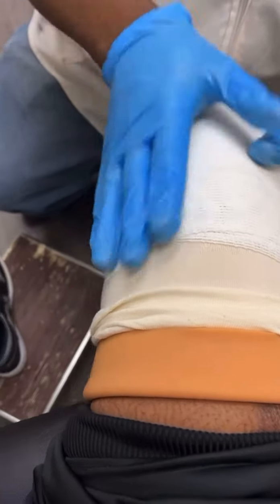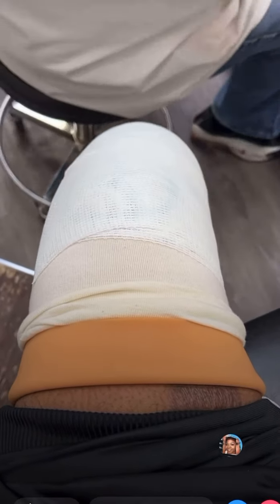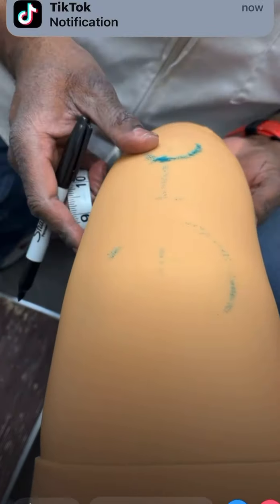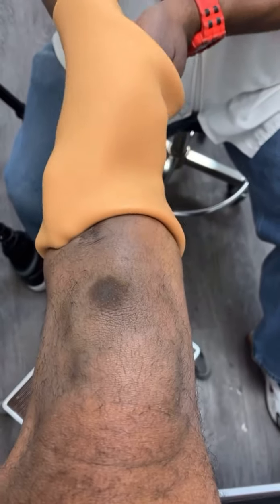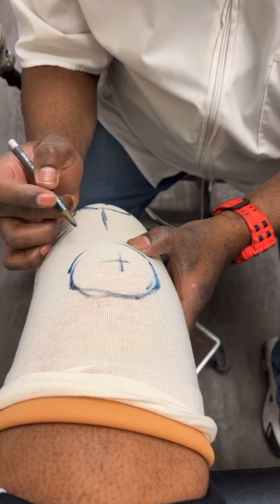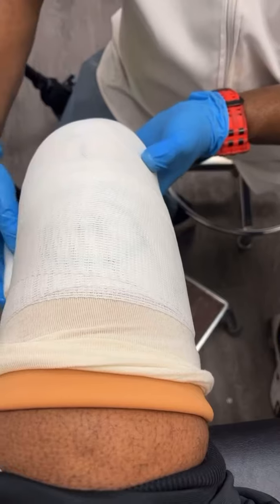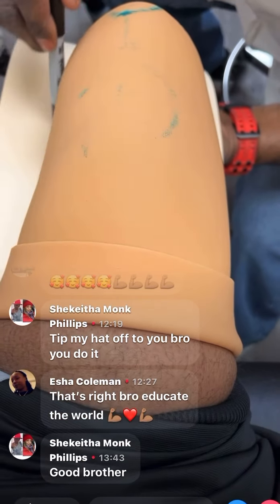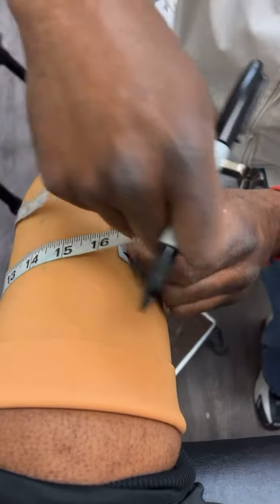Amputee gets Sentimental over losing old Prosthetics! New Socket Casting.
I am losing these old sockets with the money print on them. I need a new pair because of my current weight loss issues these have become a problem. The loose fit causes inbalance when walking, climbing stairs and they are floppy when driving. So I have to come up with a new design for the new socket but that’s OK. I’m actually a little sentimental about these because I really love the design and I called them my money dance sockets. Yet the importance of having a greater quality of life comes before that design. And this video is so that I can show you the brief process we must go through  to have castings done in order to make the new sockets. I hope it is informative for those that do not know, I also hope that is informative for those in this condition. Know that when the sockets are loose and you have to supplement the sizing by multiple layers of socks that is a socket that needs to be changed. Thanking everyone for their support for my channel for watching my videos and I’m hoping that I am raising the awareness of some individuals in this world. Again thank you all in advance for your support. So I can help someone out there that needs it that we don’t even know needs it.